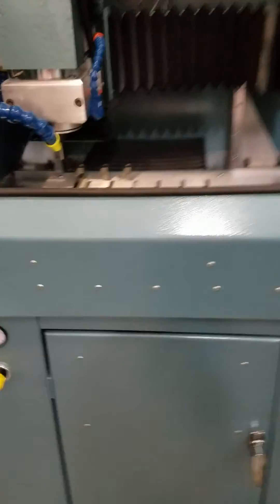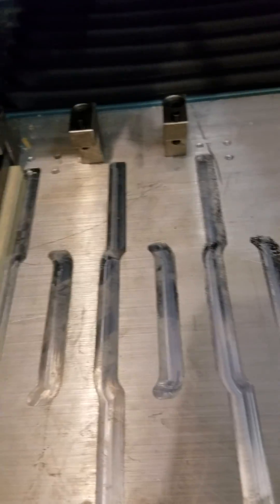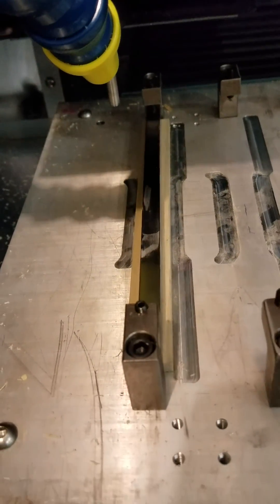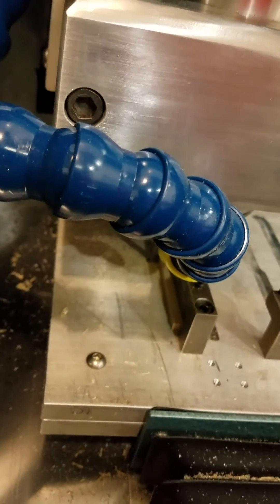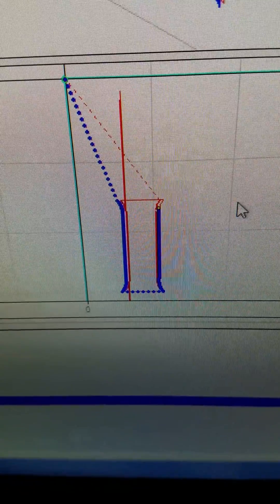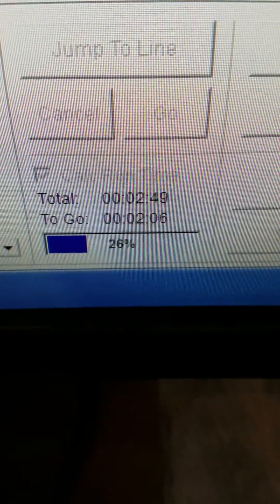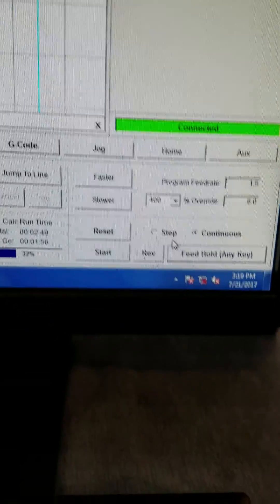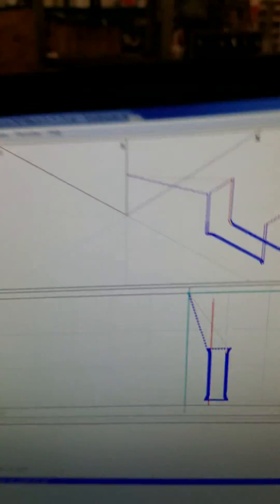CNC Tensilkut III Cutting Tensile Samples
The CNC Tensilkut III is the original automated machine for cutting flat tensile bars from metals and non-metallics.  This video shows the preparation of tensile test specimens in accordance with ASTM D638 Type I from wood composite materials.  This demonstration is complete, without editing.  Tensilkut machines are all designed for use in the testing laboratory, by technicians without machining experience; the CNC Tensilkut III operates on a windows-based computer, resulting in a simplified, point-and-click system.  for more information on this and other Tensilkut machines.